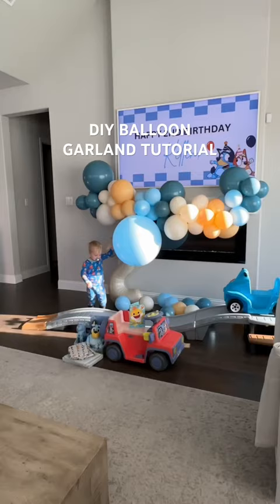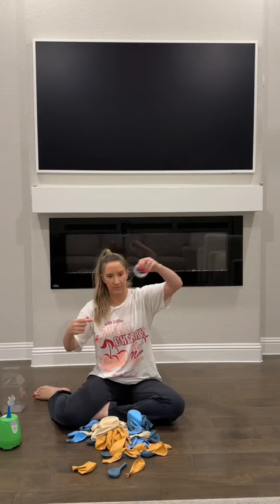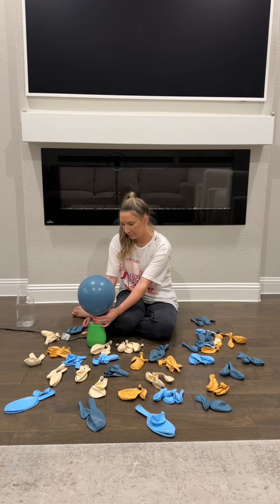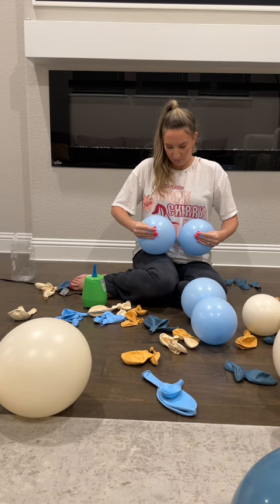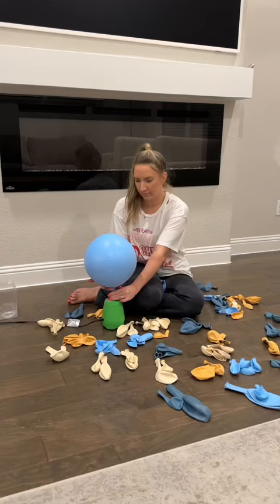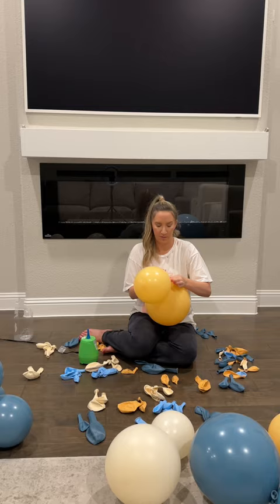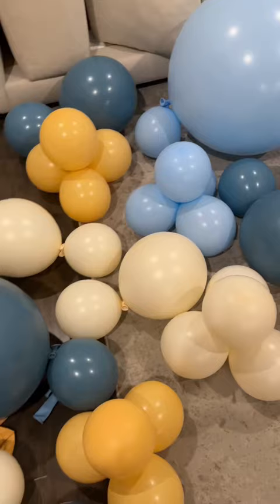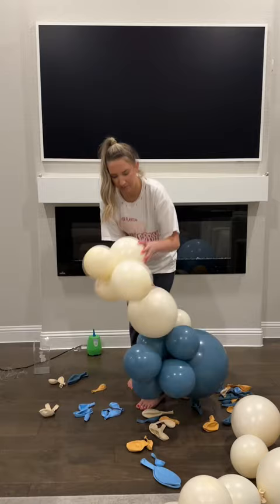Balloon garland tutorial!